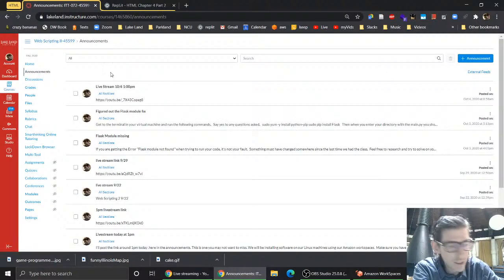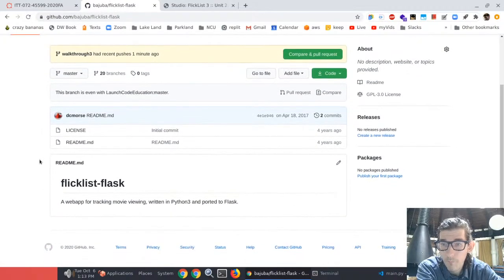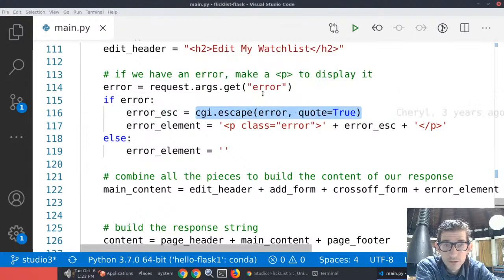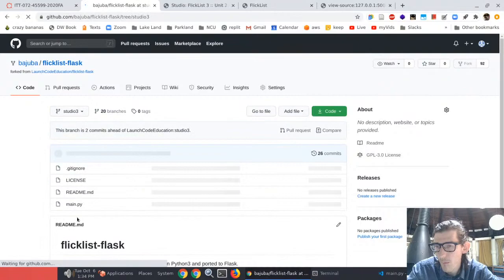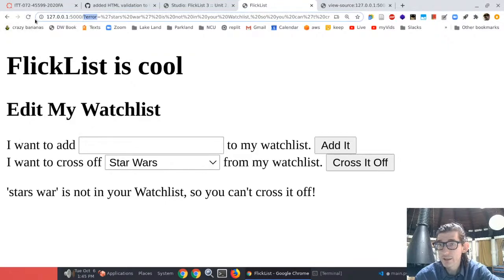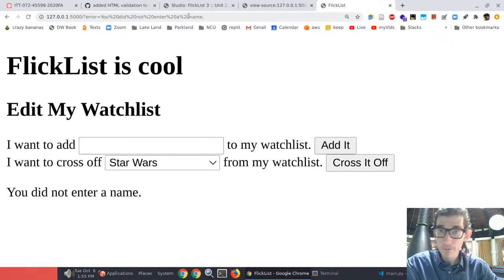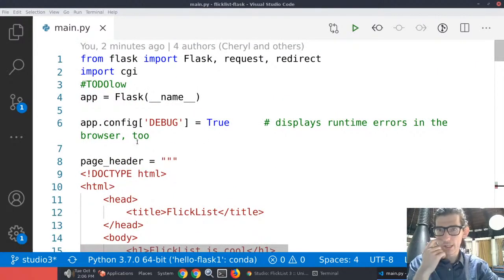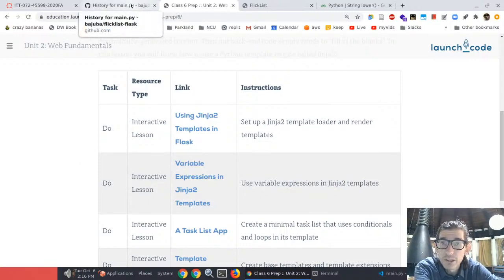Web Scripting 2 - 10/6